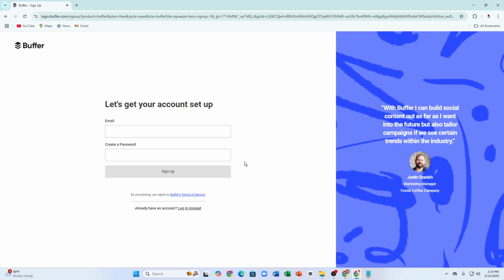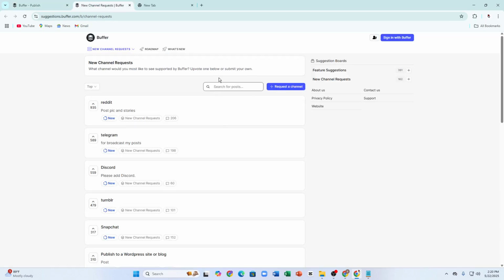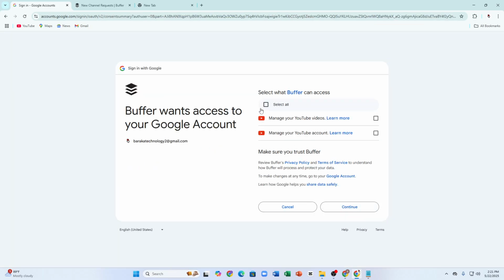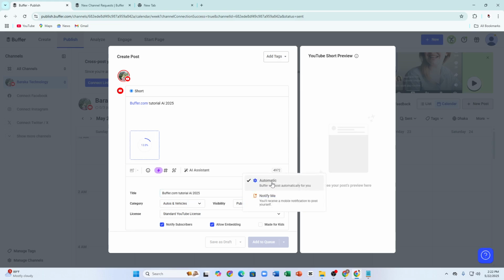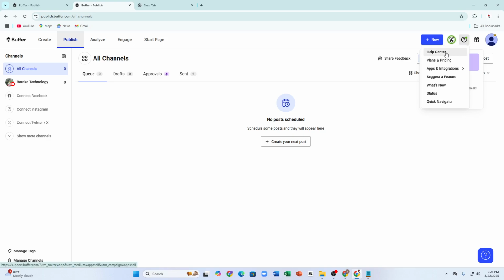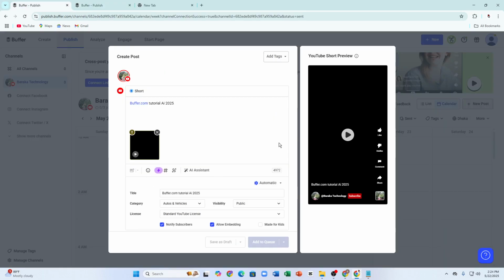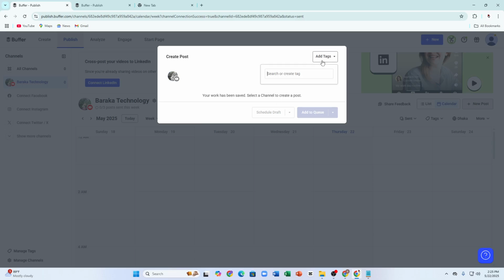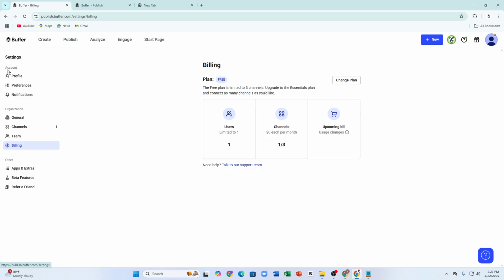The BEST Social Media Management Software - 2025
BEST Social Media Management Software
In this video, discover the best social media management software to boost your online presence and streamline your marketing efforts. Explore top tools for scheduling posts, analyzing engagement, managing multiple accounts, and improving your social media strategy with ease and efficiency.